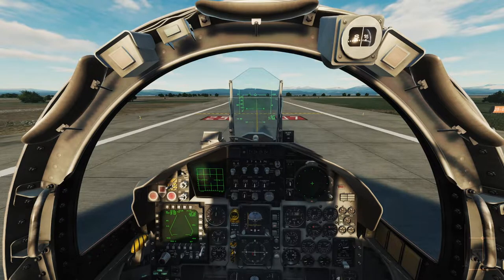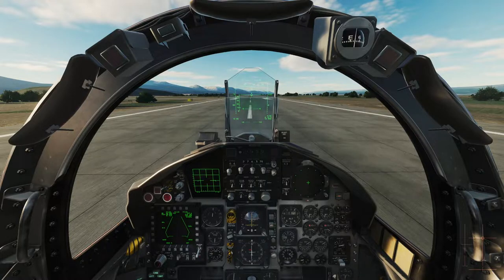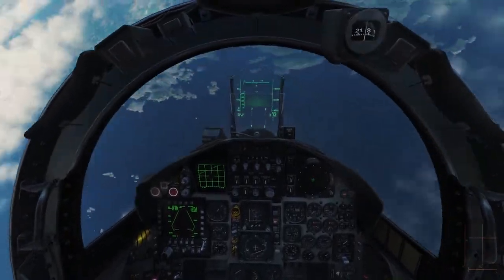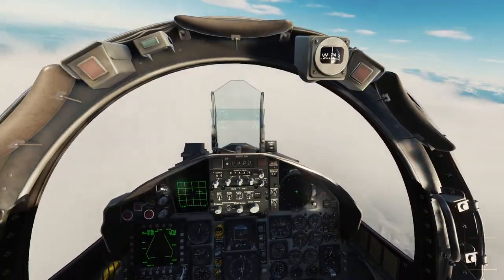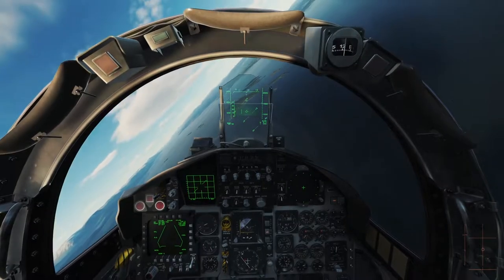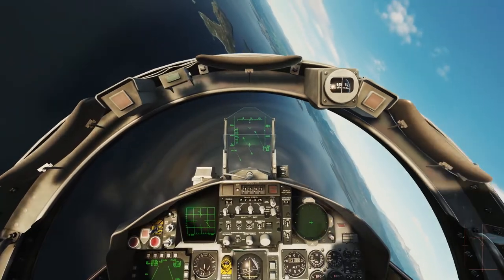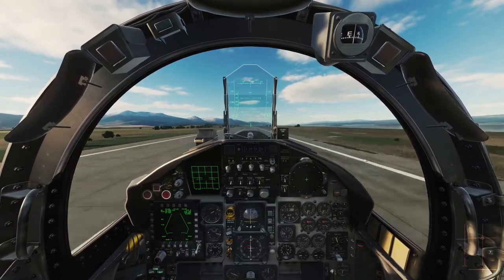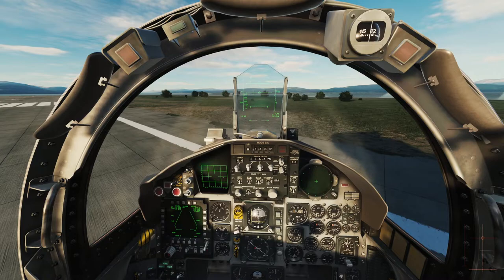F15C Thrust Vectoring? Asymmetrical Thrust Aerobatics - DCS 2.7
Hello you beautiful people, welcome back or to the channel. Today we're going to be seeing just how much difference asymmetrical thrust can make when trying to make the F15C dance in the virtual skies. It turns out you can get the F15 out of it's comfort zone.

The intro and outro music is the awesome Scott Buckley, you can check out all of his incredible music at scottbuckley.com.au

NZXT S340 Elite Case With Noctua PWM Fans
Intel i9 10850k
ASUS ROG Strix Z490-F Gaming Motherboard
32GB Corsair Vengeance 3600 RGB Pro Ram
NZXT Kraken Z63 AIO CPU Cooler
Gigabyte AORUS XTREME 3080
Samsung 970 EVO Plus 1TB M2 NVME Drive
Samsung 860 EVO SSD 1TB Drive
Western Digital Black 2TB & Western Digital Blue 3TB
EVGA 850 Supernova P2 PSU

Peripherals -

Rode NT USB Microphone & PSA1 Boom Arm
Razer Chroma Blackwidow Keyboard
Logitech G502 Hero
Hyperx Cloud Revolver S
Samsung 27" Curved Monitor
Secretlab - Titan Chair (Team Secret)